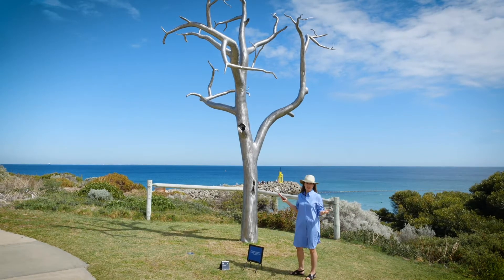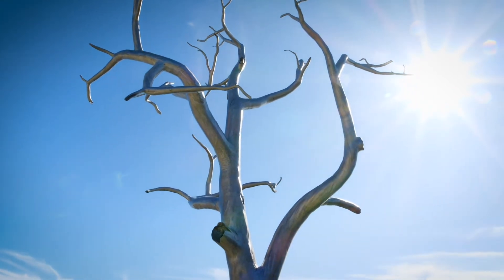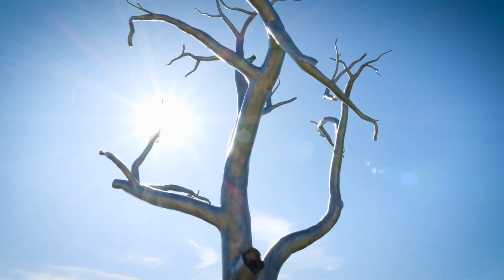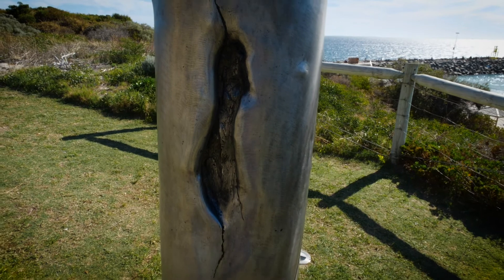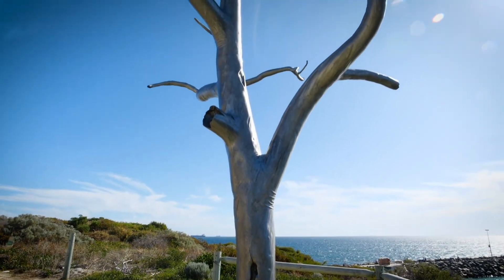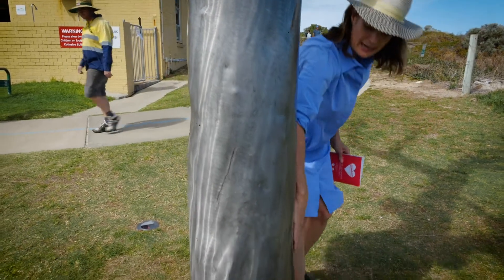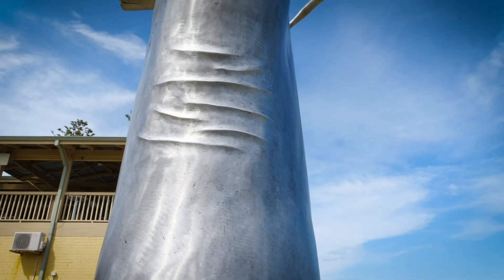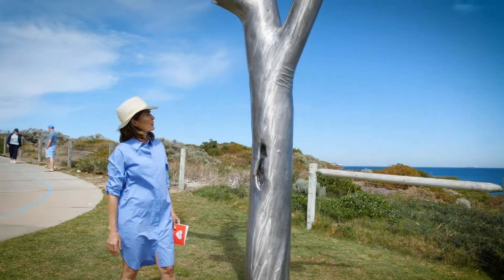21 Sam Hopkins, '2030'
A sight that will soon be all too familiar: a looming skeleton of this once
 great life giver, now destroyed by the lives it
had supported. By 2030, the threat of climate
 change to ecosystems and the bioclimatic limit
of trees will be irreversible.